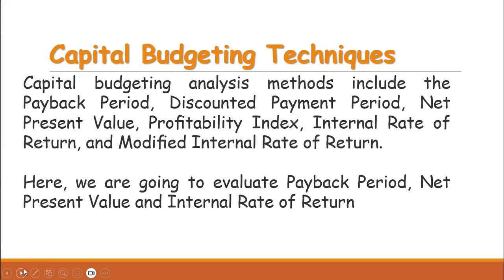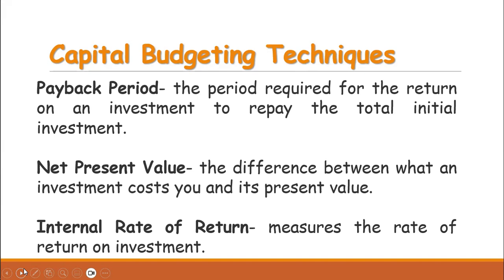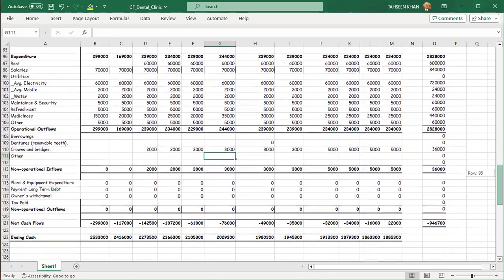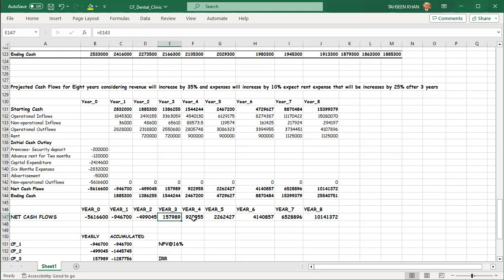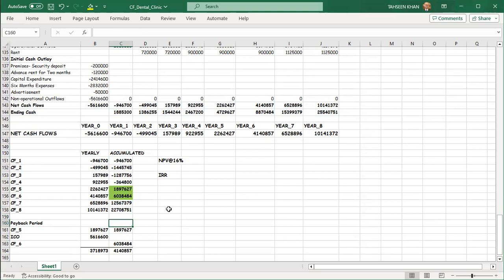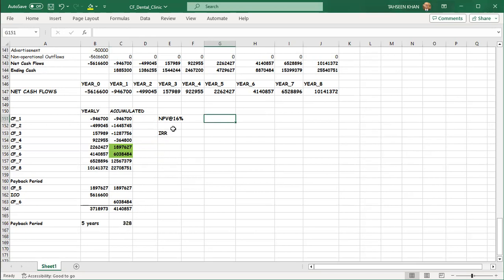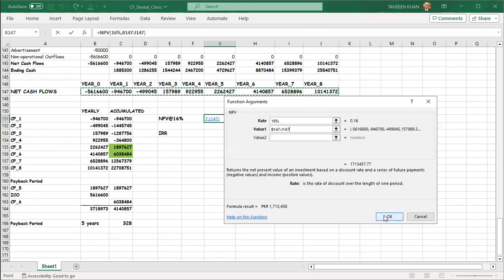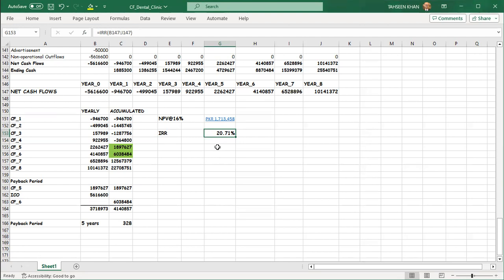Come with New Business Idea Part-6 Cover Business Appraisal/Cashflows with Financial Modelling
Financial Realty Presents Come with New Business Idea
Cover Business Appraisal/Cashflows with Financial Modelling Techniques that include capital budgeting technique apply on projected cashflows that able to take appropriate business decision.